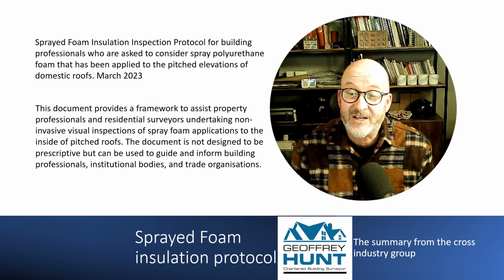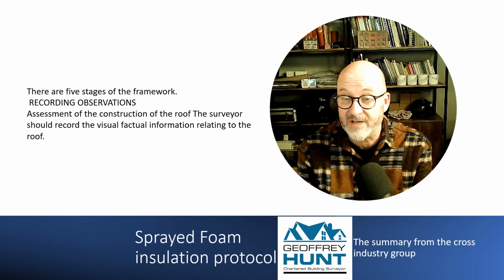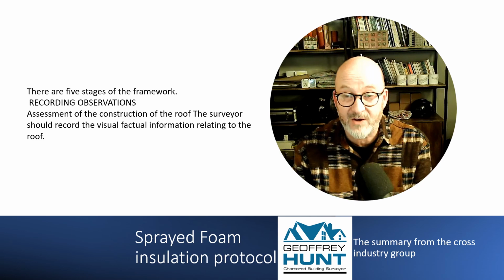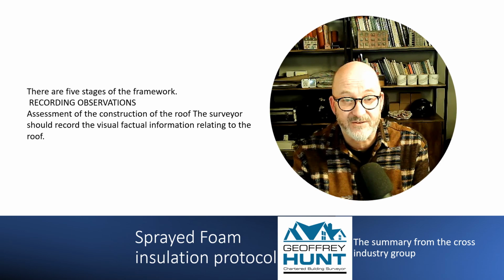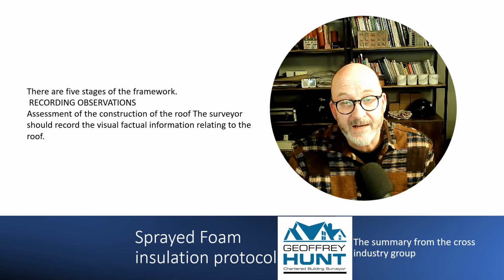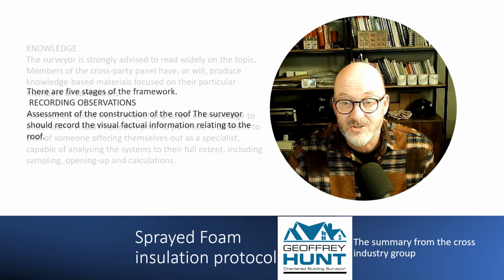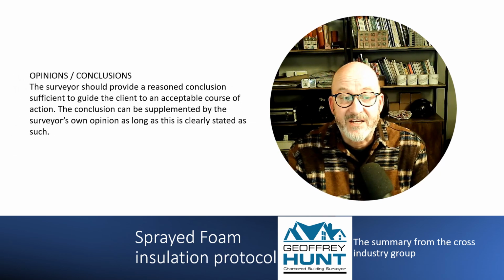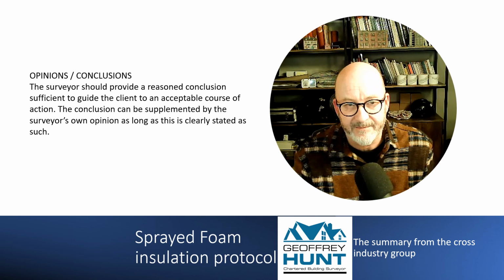The Spray foam protocol. What it is and what it isn't.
I have been working closely with other cross industry bodies like insurers, lenders, RICS, BBA, and others to cone up with a framework that residential surveyors can work to. It is important that conclusions are balanced and evidenced. there is a long way to go still. this is my take on that protocol.
One source of the protocol is the PCA who hosted the workshops.
they have put photographs in thier version other groups publish just the text.